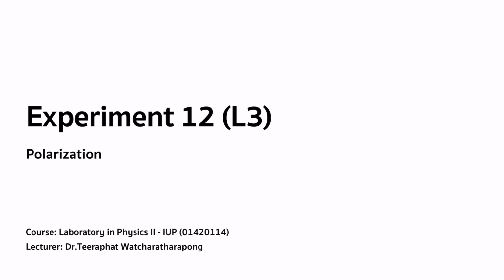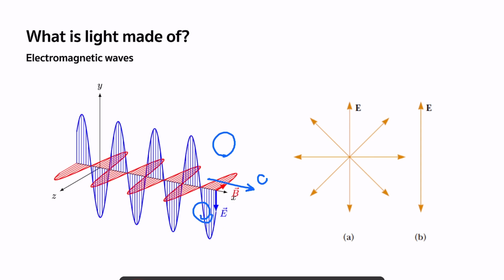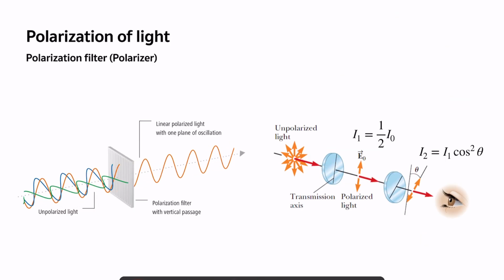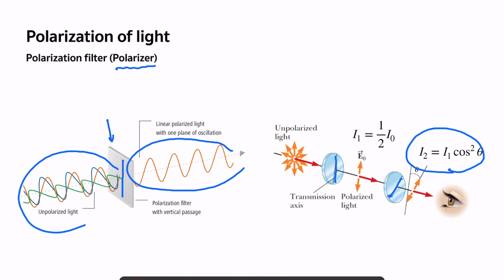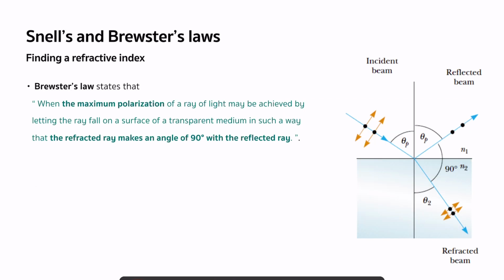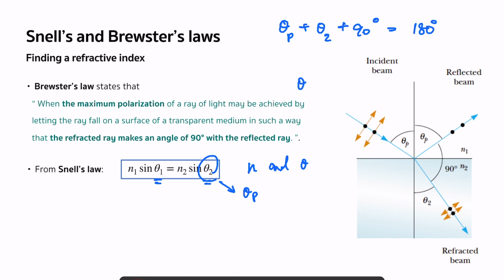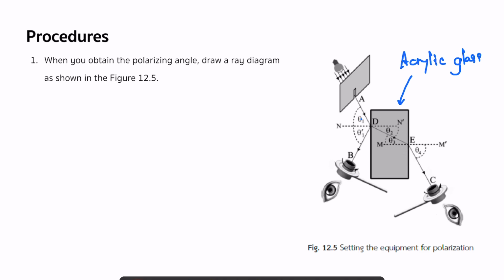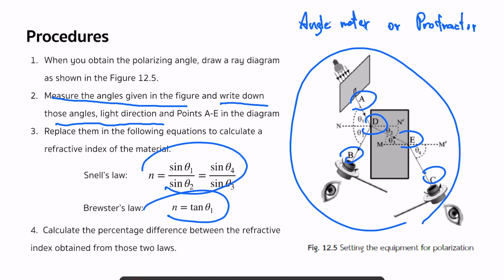Demo - L3 experiment (Laboratory in Physics II)